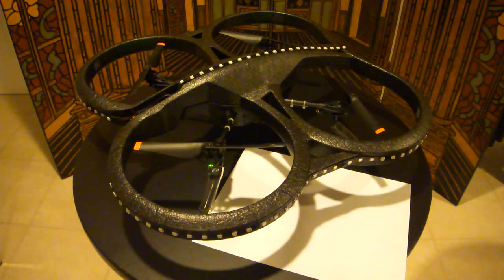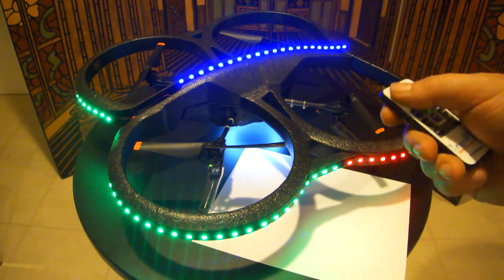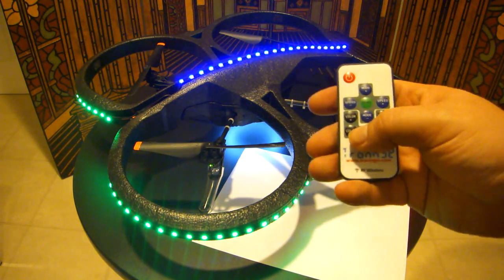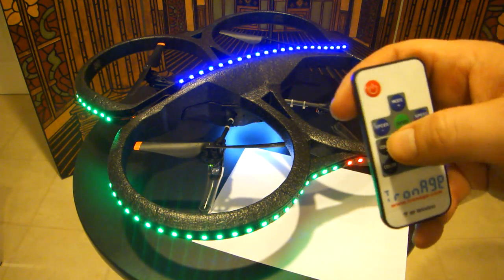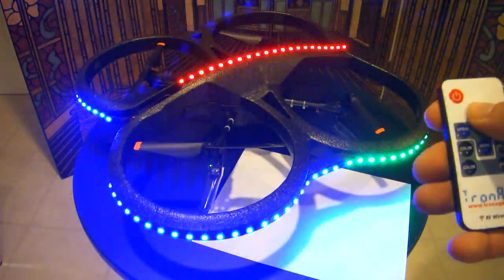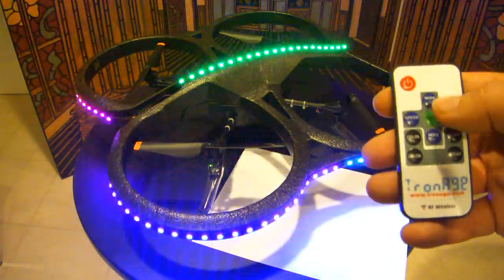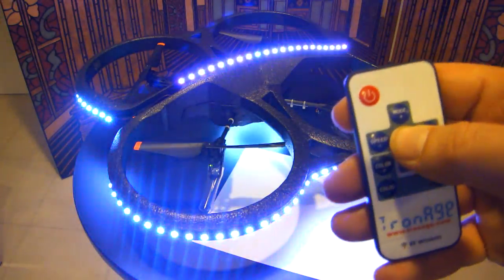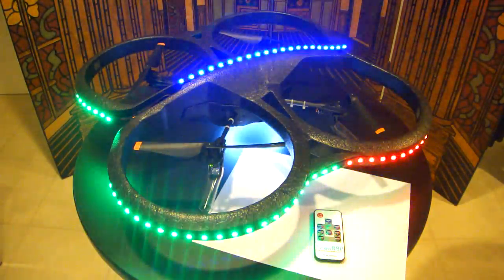Tronage.com LED kit for Parrot AR Drone Part 2 - The Remote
A closer look at the remote functions for the Tronage.com LED light kit for the AR Drone.